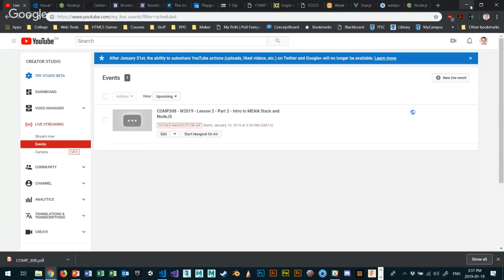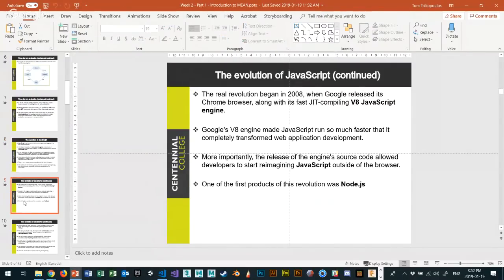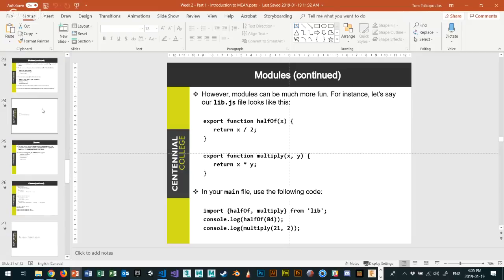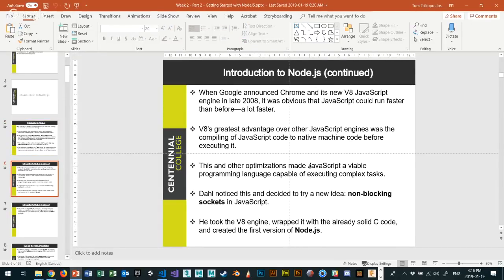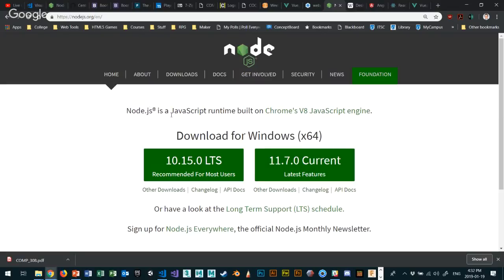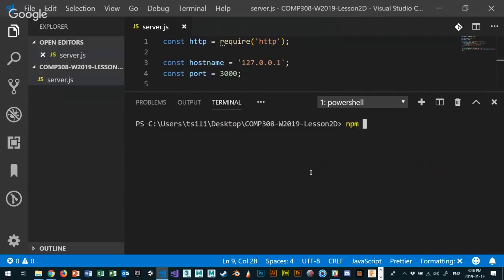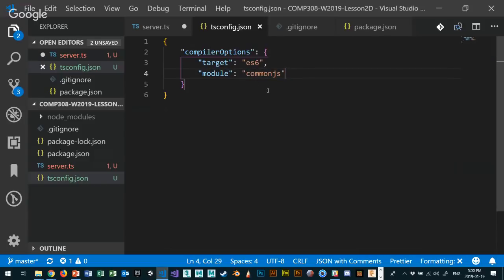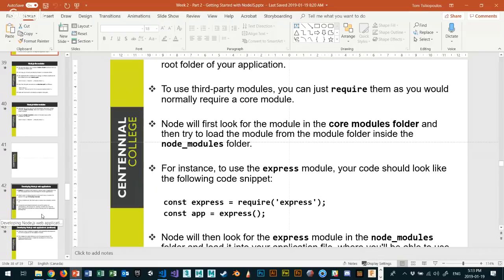COMP308 - W2019 - Lesson 2 - Part 2 - Intro to MEAN Stack and NodeJS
COMP308 - W2019 - Emerging Technologies - Lesson 2 - Part 2 - Intro to MEAN Stack and NodeJS